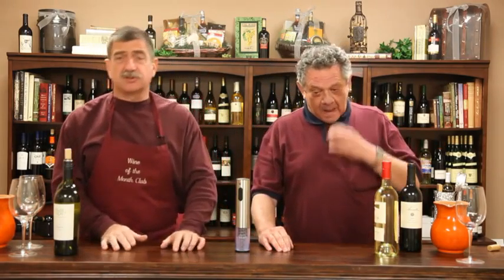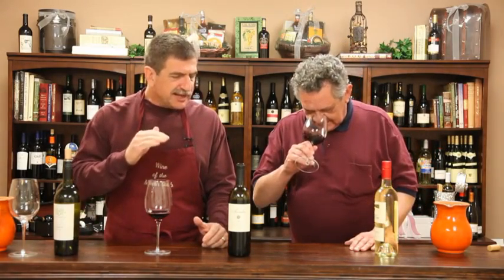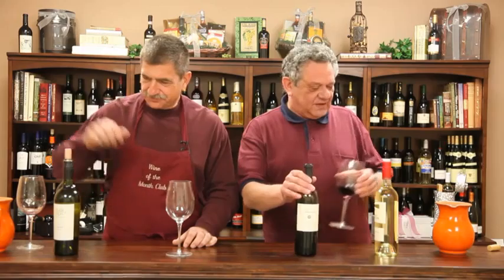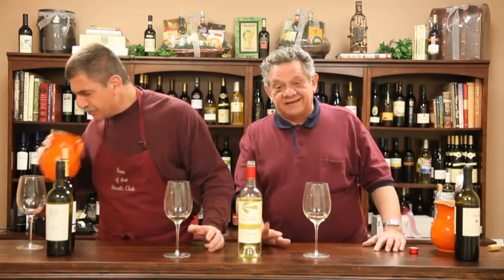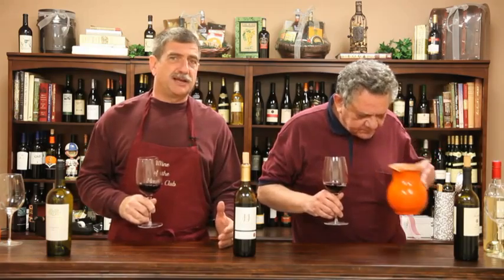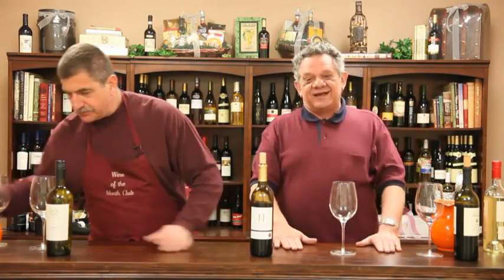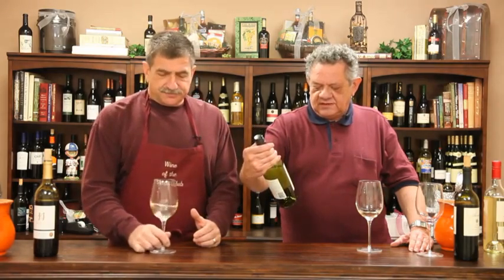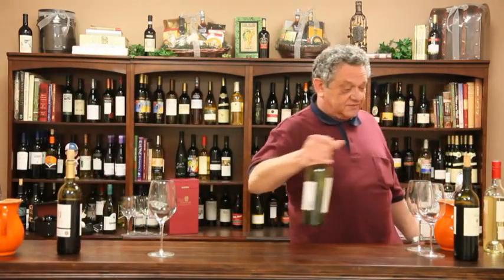Vintners Classic Series 2012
Still can't believe it is January 2012. I am excited because with wines we have lined up are looking great for the first quarter.